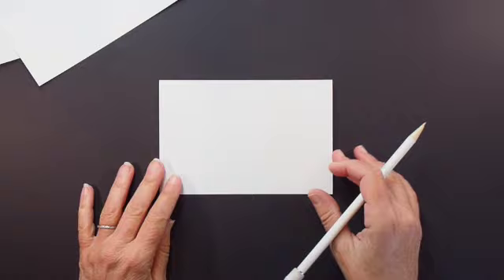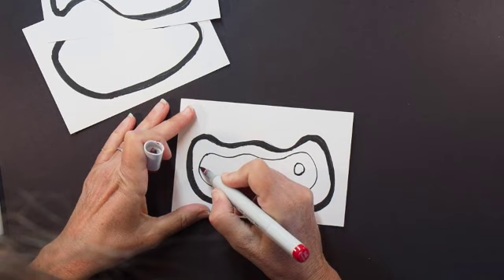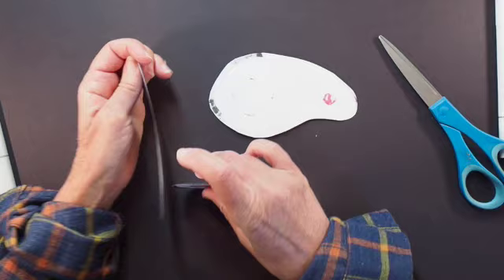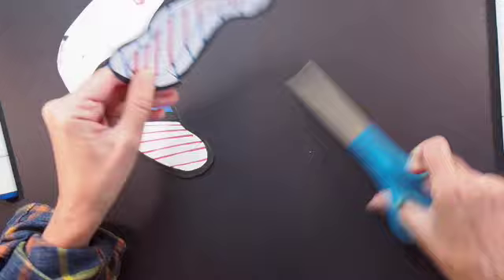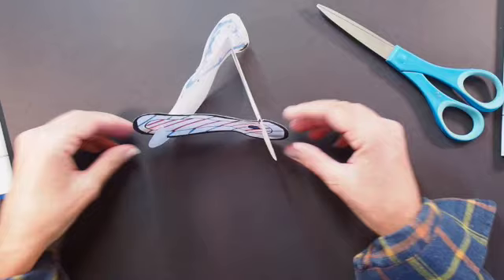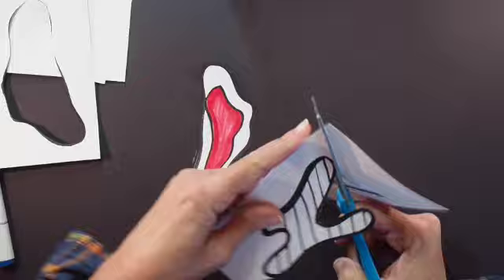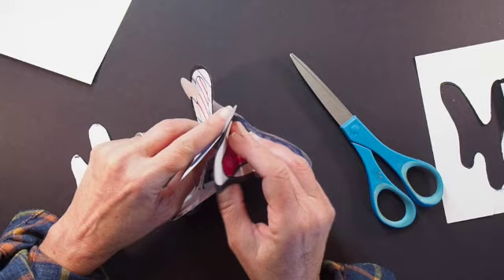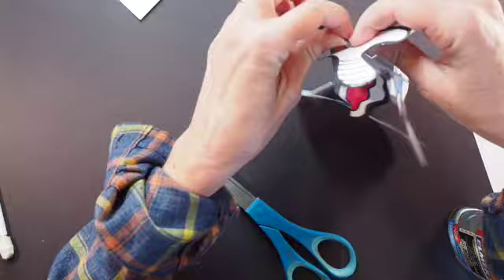Jean Dubuffet Paper Sculpture